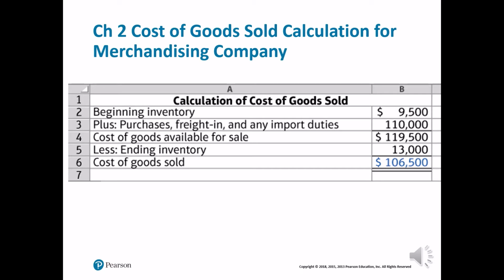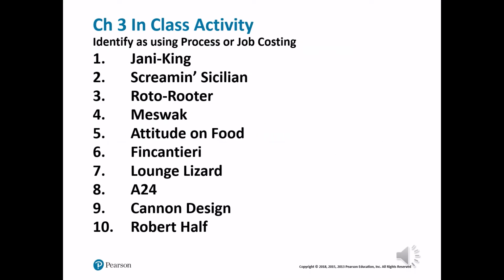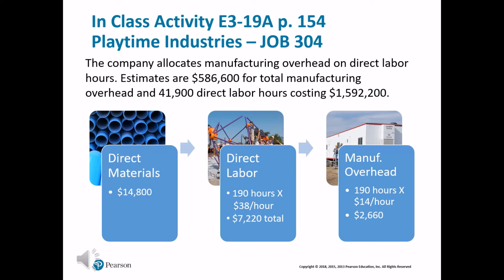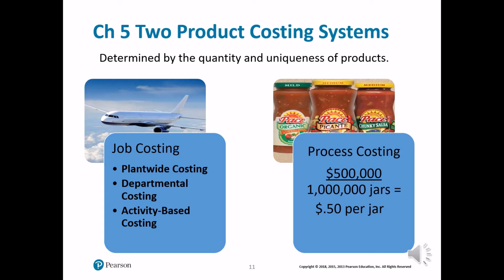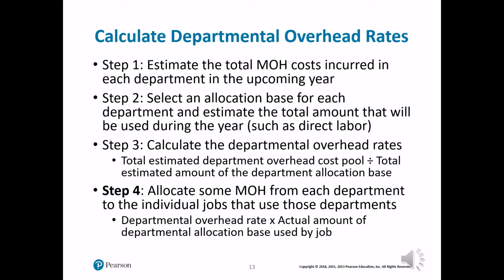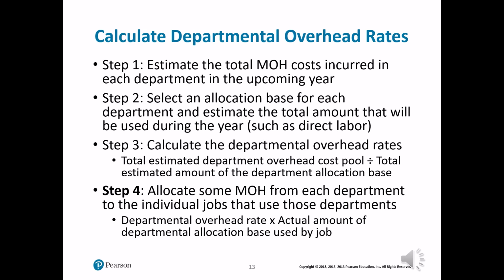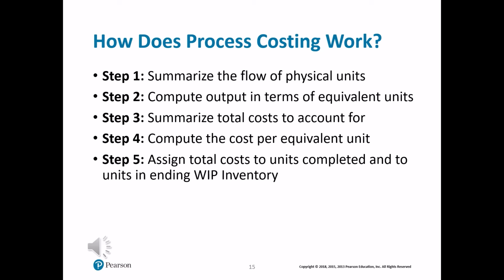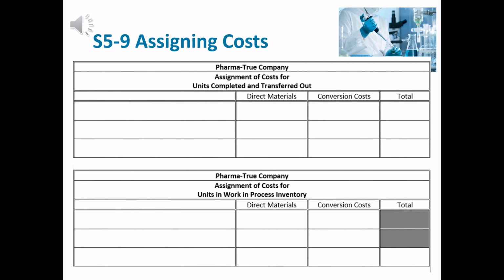ACCT 325 Ch 1 5 Test Prep Narrated